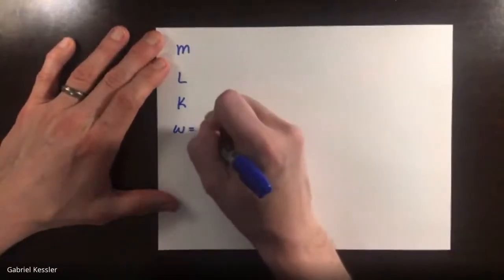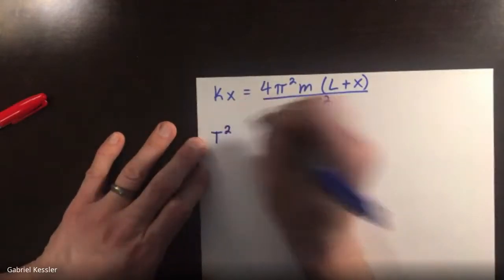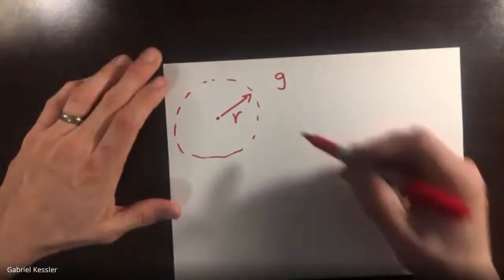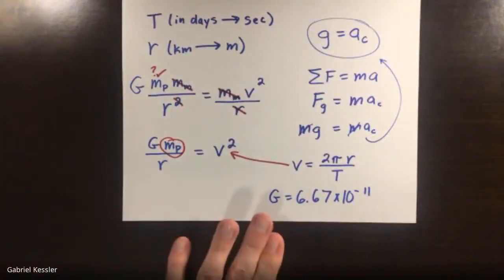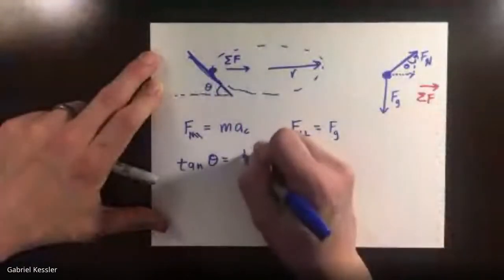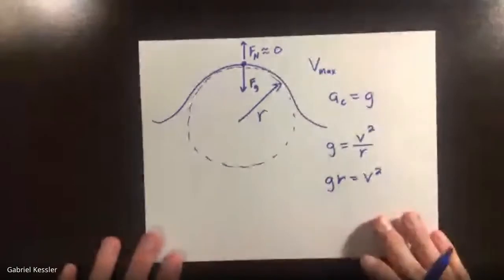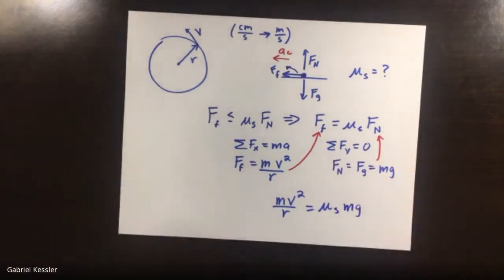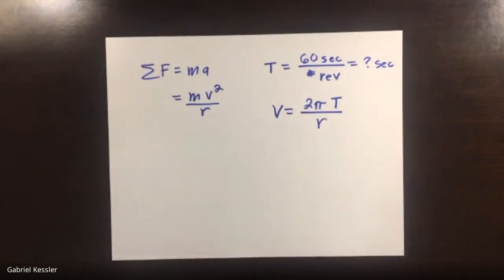Unit 6 B HW Questions (2021)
Content Times:
0:00 #17
9:17 #6
12:31 #4
14:52 #14
19:32 #8
21:51 #12
27:51 #15
32:20 #8 Reviewed Again
34:55 #10
40:39 #11
42:29 #9